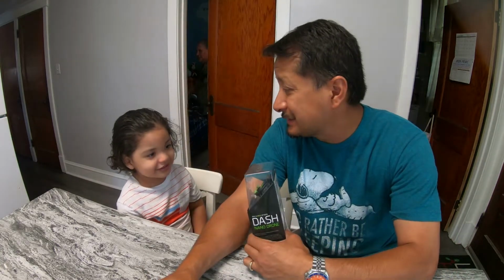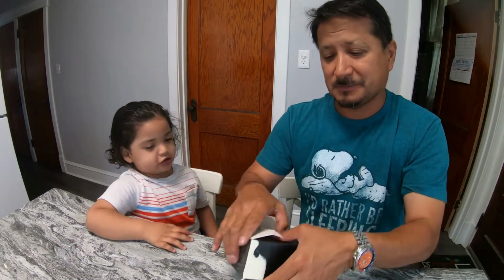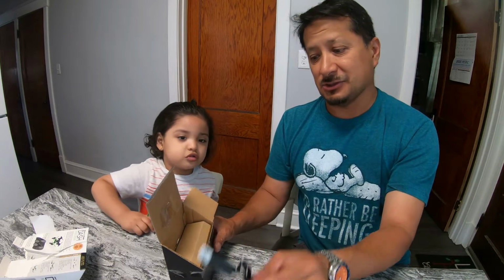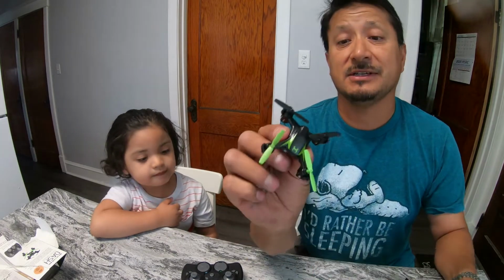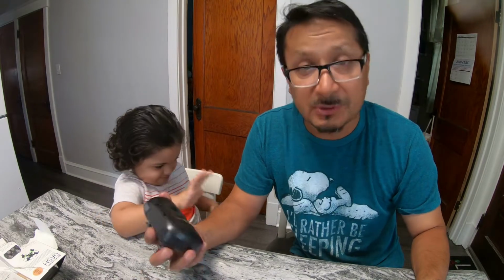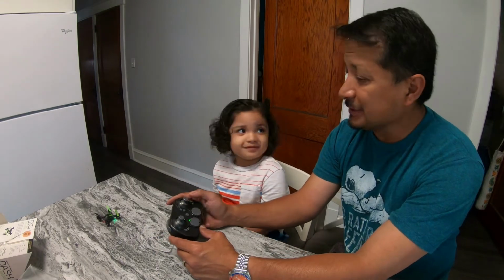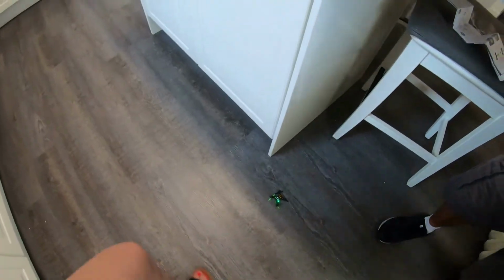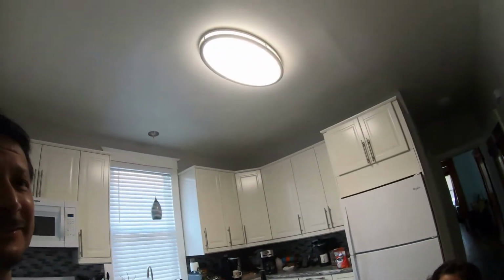WHy I would NEVER buy the NANO indoor drone again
What's going on everybody Rob here with a little video about this indoor nano drone. Me and my grandson were playing with this indoor nano drone. Leave it to grandpa to make this fun time into a bad time. I would never by this indoor nano drone again if there's almost no way to control this indoor nano drone. If you're going to spend the money by yourself a good drone and do not even try to fly it inside fly your drone outside. I'm hoping to get another drone but I do want to purchase a better drone with better stability. This indoor nano drone was no way to control. It did whatever it wanted and flew all the way and bumped into my grandson. It really scared me so bad when this nano drone hit my grandson these propellers do spin really fast and it even hurt me when it hit me in the finger.